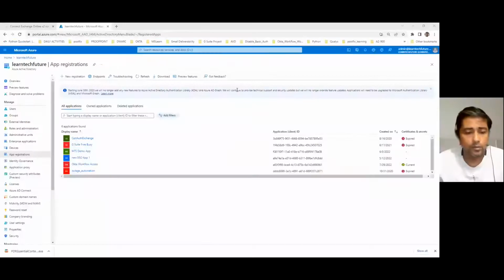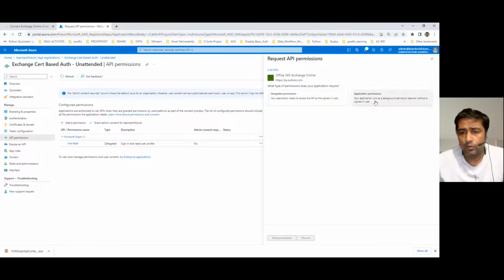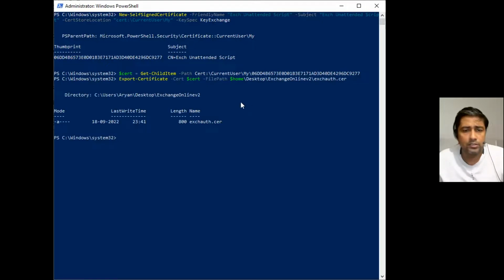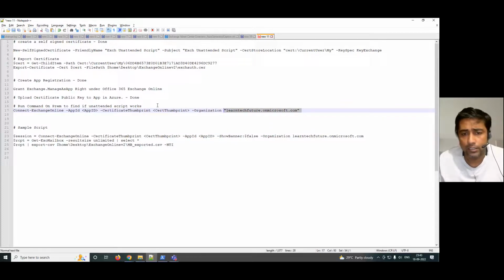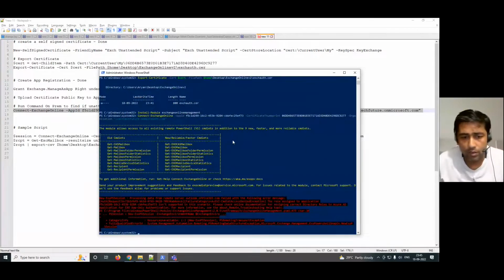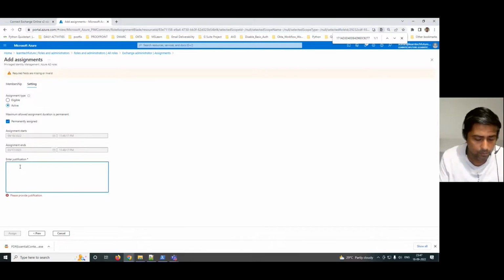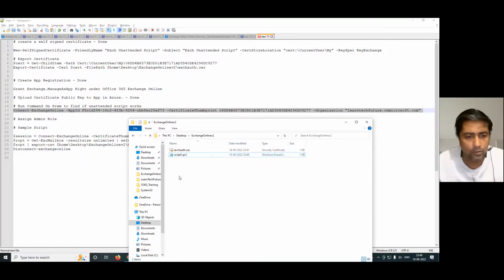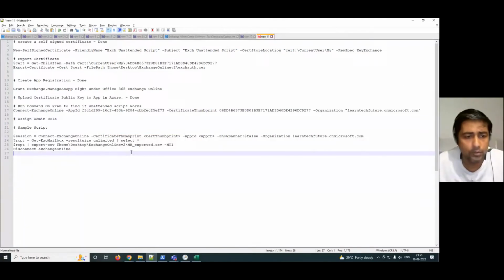Exchange Online v2 Powershell Unattended for Scripting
Microsoft is deprecating the Exchange Online Basic Auth and that requires you to use Exchange Online Version v2 and you will have a lot of scripts currently running to fetch/modify information in office 365 exchange online.

You can follow instructions in this video to update your script running unattended exchange online scripts.

High Level these are the steps :

# create a self signed certificate
New-SelfSignedCertificate -FriendlyName "Exch Unattended Script" -Subject "Exch Unattended Script" -CertStoreLocation "cert:\CurrentUser\My" -KeySpec KeyExchange

# Export Certificate
$cert = Get-ChildItem -Path Cert:\CurrentUser\My\{put certificate thumbprint}
Export-Certificate -Cert $cert -FilePath $home\Desktop\ExchangeOnlinev2\exchauth.cer

# Create App Registration and grant admin consent
Grant Exchange.ManageAsApp Right under Office 365 Exchange Online

# Assign Exchange Admin Role to the newly registered App.

# Upload Certificate Public Key to recently created App in Azure.

# Run Command On Prem to find if unattended script works
Connect-ExchangeOnline -AppId {AppID} -CertificateThumbprint {CertThumbprint} -Organization {TenantFQDN.onmicrosoft.com}

# Sample Script for task scheduler job to export script.
$session = Connect-ExchangeOnline -CertificateThumbprint {CertThumbprint} -AppId {AppID} -ShowBanner:$false -Organization {TenantFQDN.onmicrosoft.com}
$rcpt = Get-ExoMailbox -resultsize unlimited | select *
$rcpt | export-csv $home\Desktop\ExchangeOnlinev2\MB_exported.csv -NTI
Disconnect-ExchangeOnline -Confirm:$false -InformationAction Ignore -ErrorAction SilentlyContinue